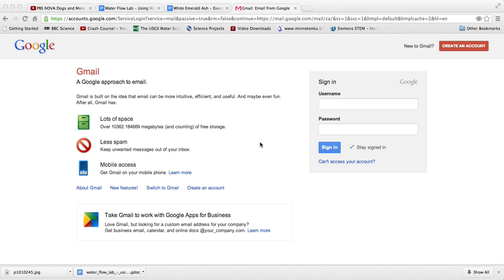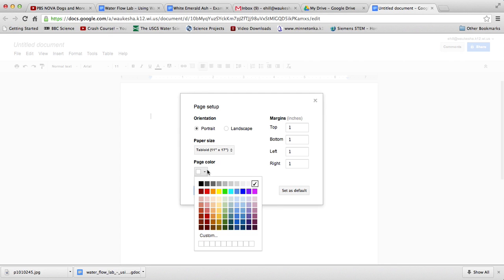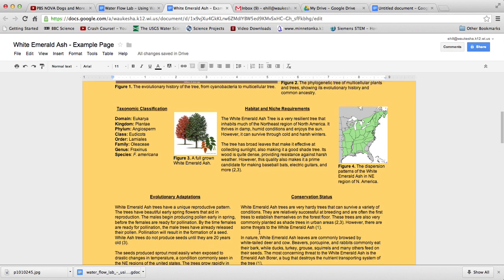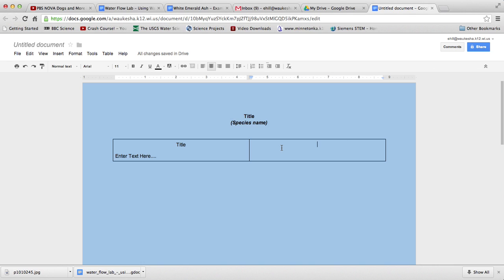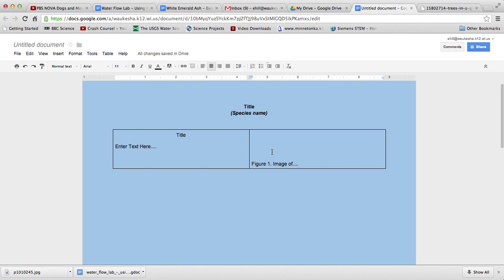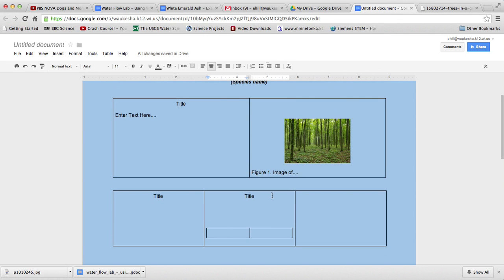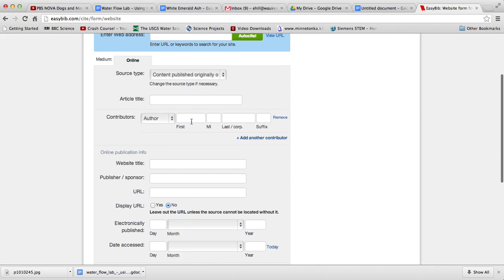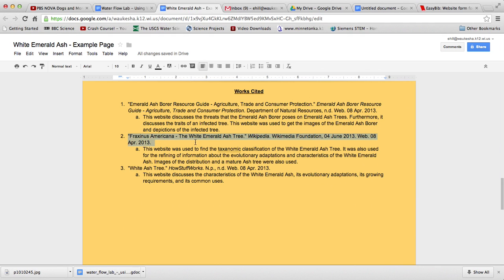Using Google Docs to Make a Poster Presentation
Use Google Docs to create a well organized and aesthetically pleasing poster presentation.